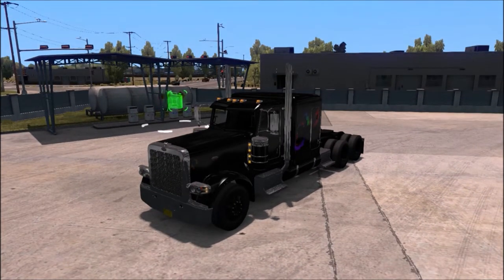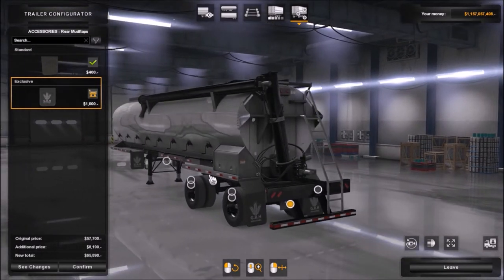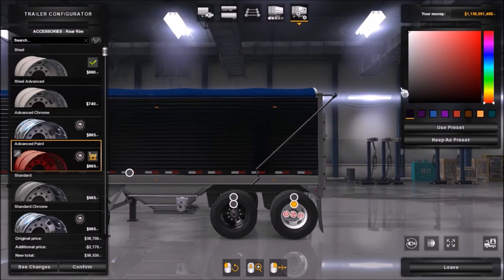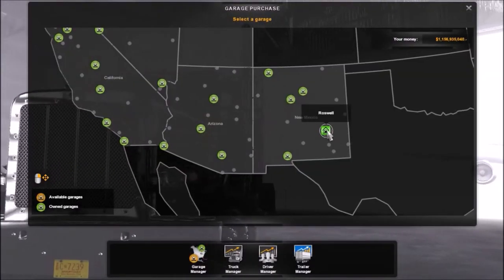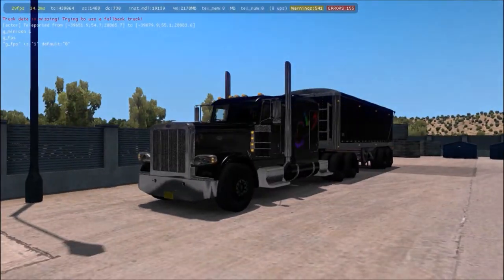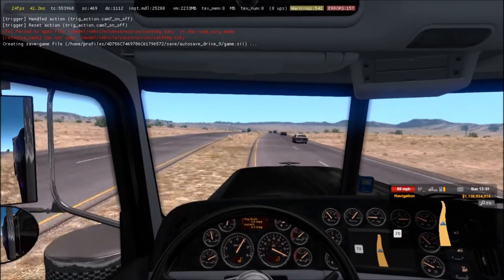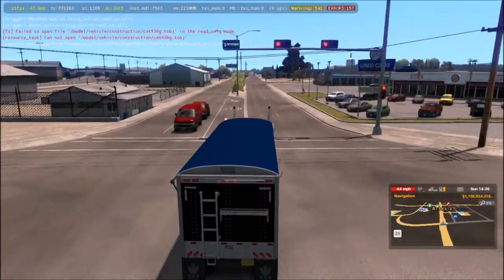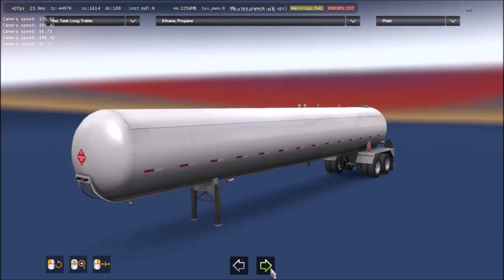ATS 1.36 Open Beta First Look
Ats version 1.36 seems to be sneaking up on my slightly, and with it comes new trailers, new roads, and potentially, a whole new state...

How to access the beta:
If you wish to participate in the open beta, you can find this version in the public_beta branch on Steam. The way to access it is as follows: Steam client → LIBRARY → right-click on American Truck Simulator → Properties → Betas tab → public_beta → 1.36 public beta. No password is required.

Oh, the paintjob? hold on..., Now this can't be right, it says here that paintjob was made by ME, and here's the